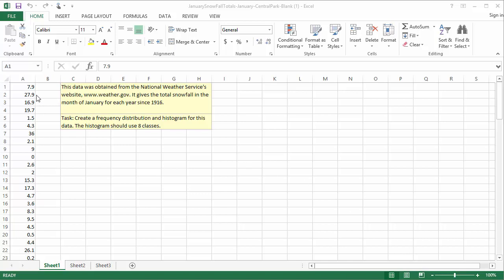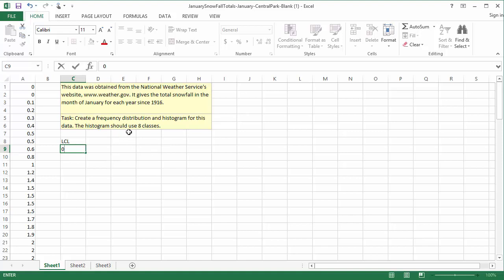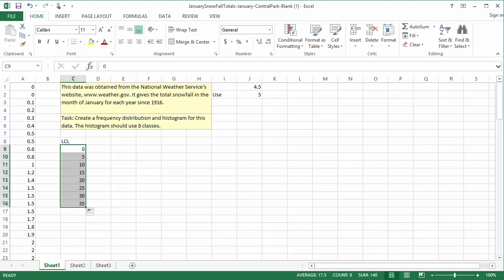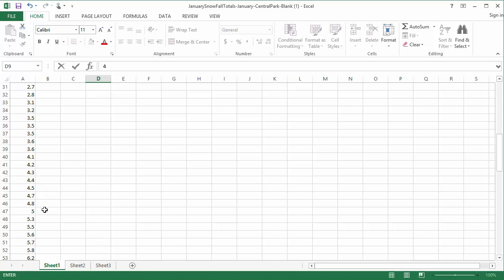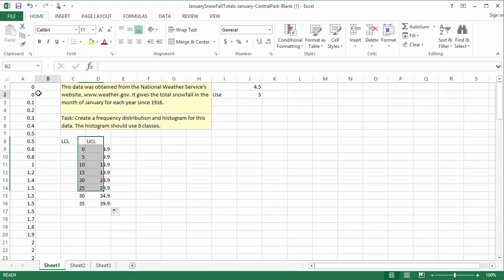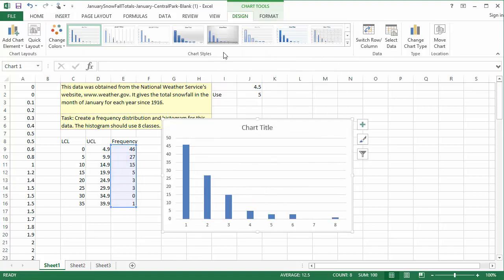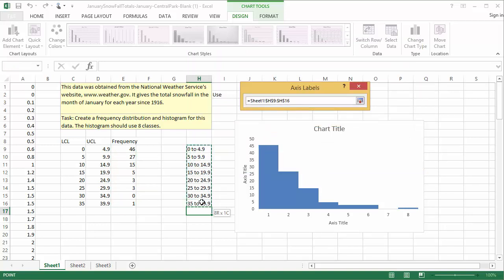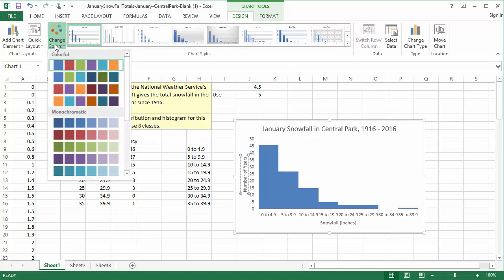MAT 152 - Creating a Histogram in Excel (Manual Method)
This video goes through the process of creating a frequency distribution and histogram in Excel using what I call the "Manual" method.

Pros: It can be used with any version of Excel, and it requires no add-ins.
Cons: It's a little longer than some methods, and has more steps (so there are more places where you can make an error). Also, it's not great for really big data sets.